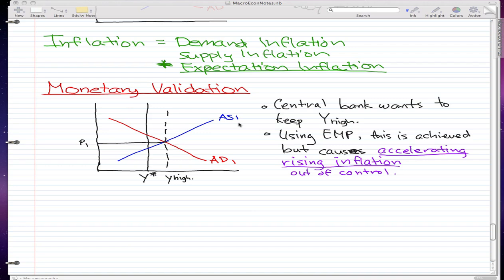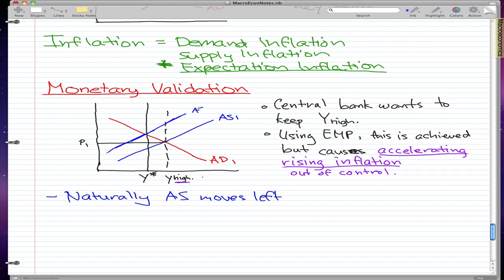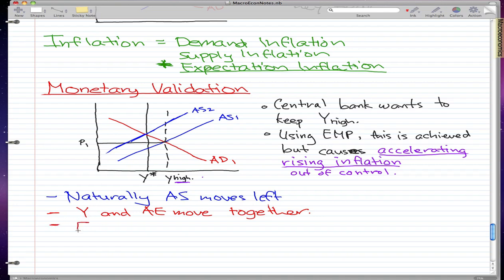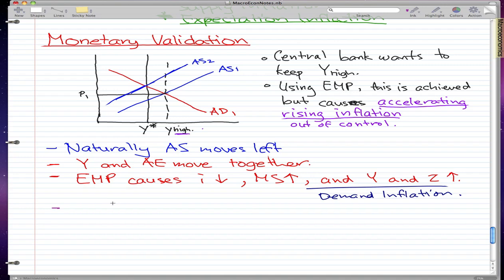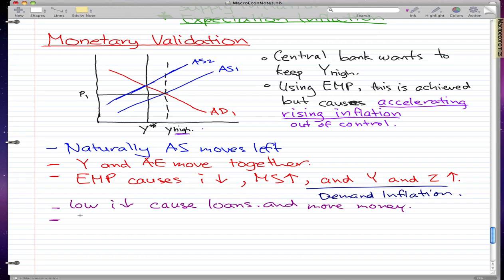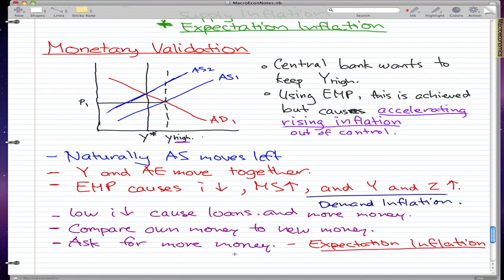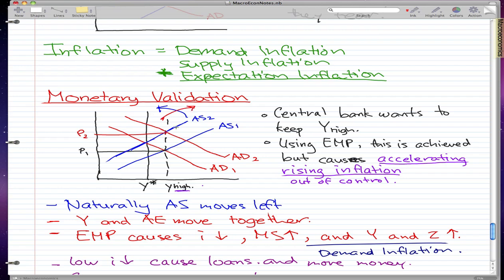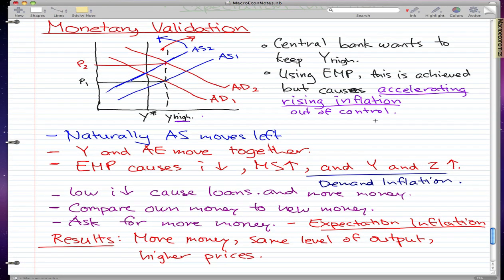Macroeconomics - 50: Monetary Validation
Coverage:

Monetary Validation,
Central bank,
EMP,
Continued inflation